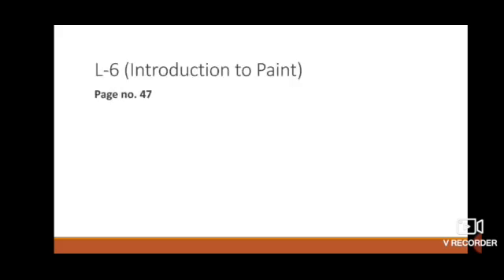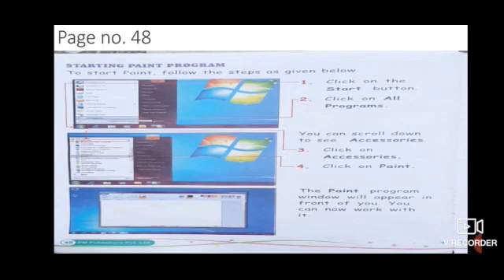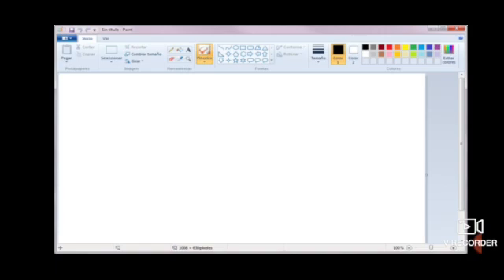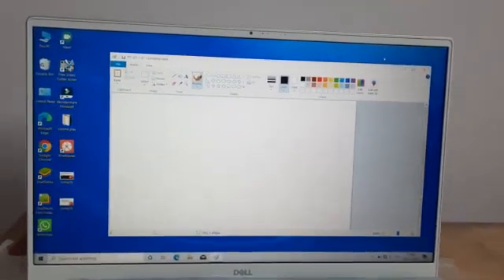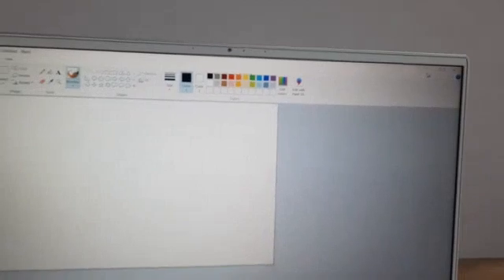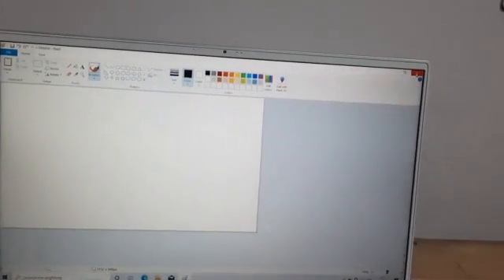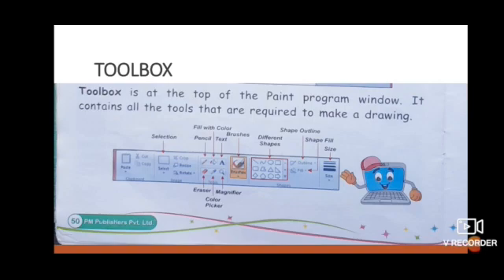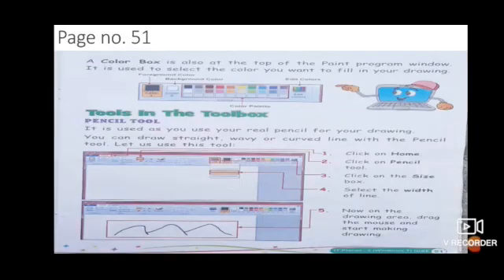Class-2, Subject-Computer, Video-17, Chapter-6, Part-1 by Mrs Sunidhi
Chapter- 6(Introduction to Paint)
Part-1